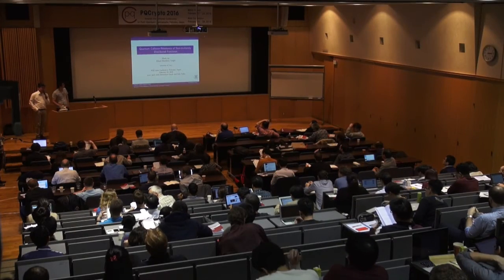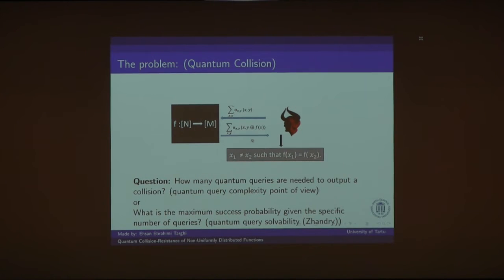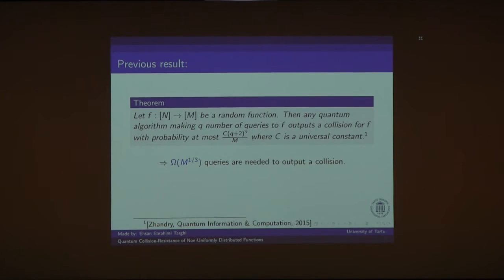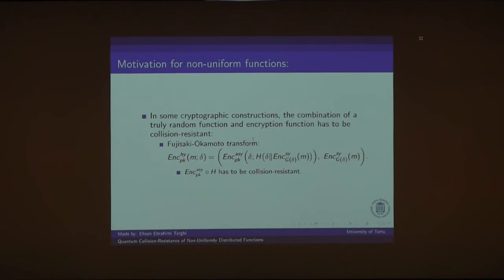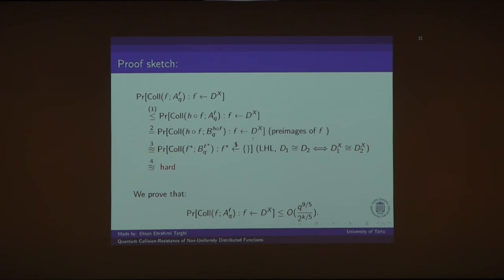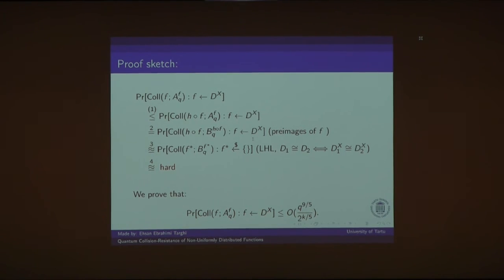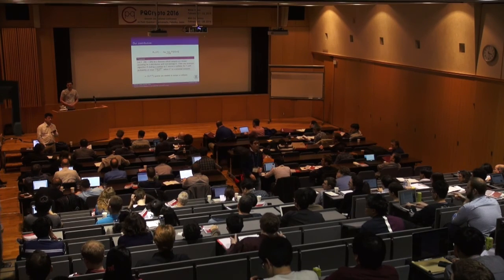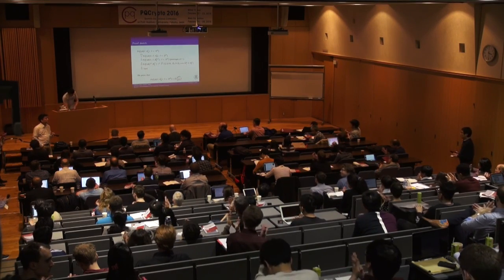Ehsan Ebrahimi Targhi - Quantum Collision-Resistance of Non-Uniformly Distributed Functions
Title: Quantum Collision-Resistance of Non-Uniformly Distributed Functions
Authors: Ehsan Ebrahimi Targhi, Gelo Noel Tabia, and Dominique Unruh
7th International Conference on Post-Quantum Cryptography PQCrypto 2016